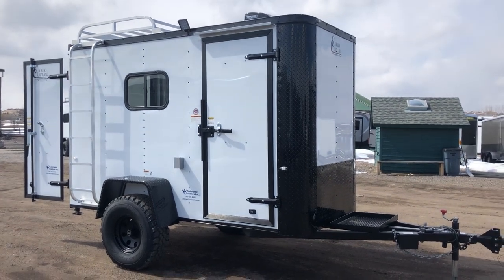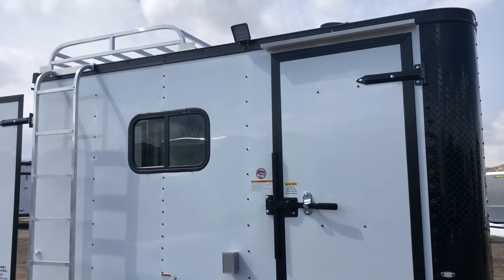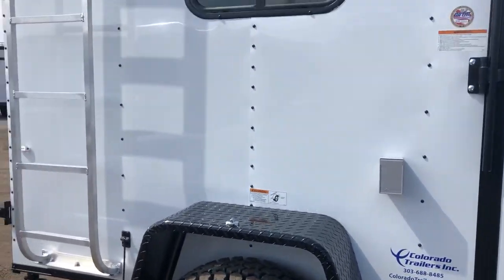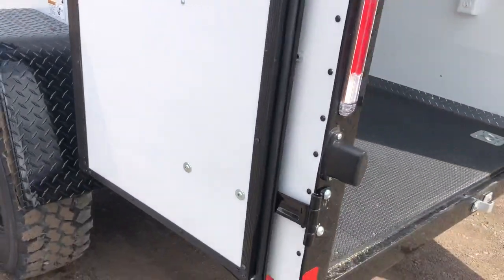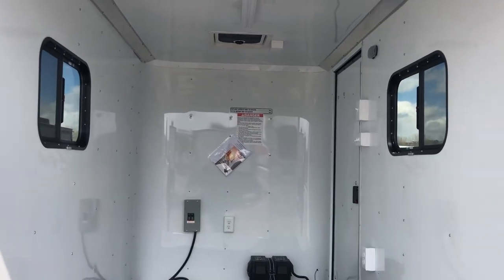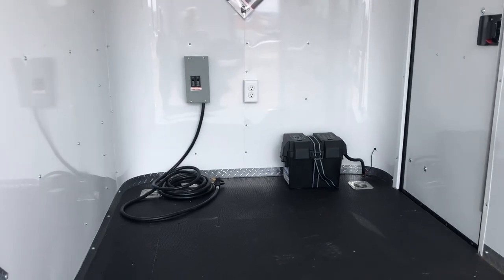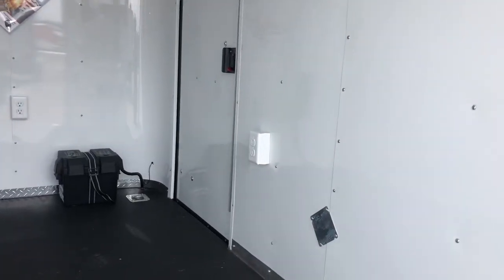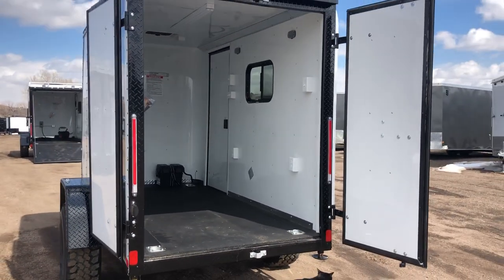The perfect 5x10 off road trailer, camper, toyhauler, fun trailer, man cave, bugout trailer...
New 2019 5x10 Off Road Cargo Trailer for sale.  Trailer is equipped with:
3500lb. torsion axle
32 inch Mud Terrain Tires
Black Aluminum American Racing wheels
Front generator platform
Removable front coupler
Side door with RV lock and cam bar
Rear barn doors
Drop down stabilizer jacks
6 foot interior height
D Rings
Nudo with Dry Max floor
Battery with box
Maxx Air roof vent
LED spot/load lights off barn doors
2 LED puck lights
Party Lights
Black out package
2- 15x24 slider windows with screens
3 year factory warranty

Year: 2019
Make: Off Road
Model: 5x10
Color: White with blackout
Weight: 1000lbs.